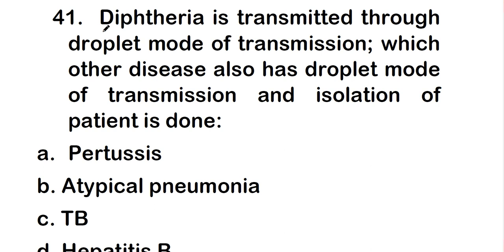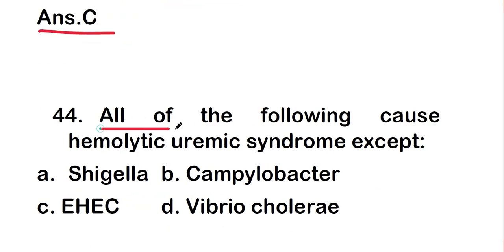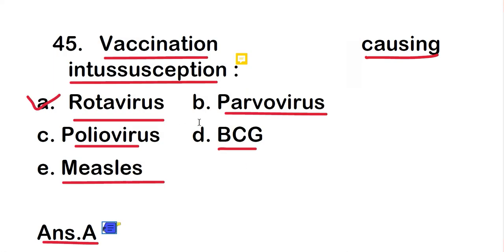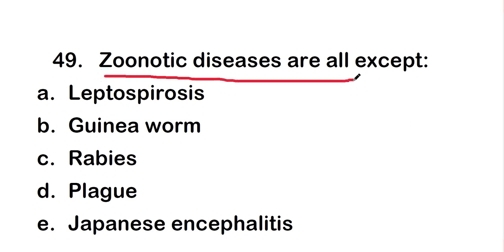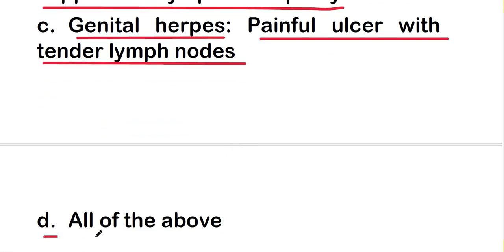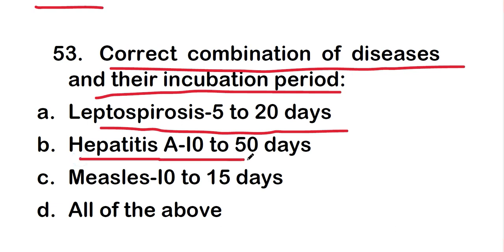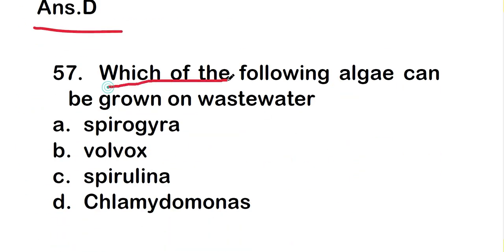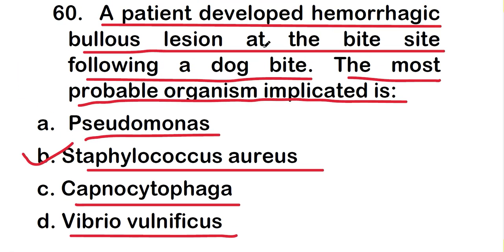MCQS ON APPLIED MICROBIOLOGY | Mcq questions with answers || PART 3